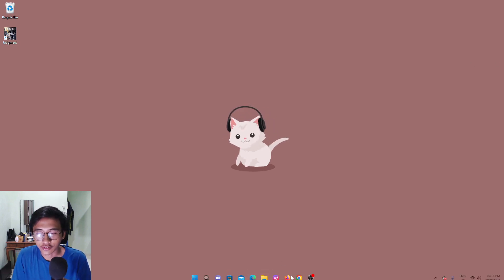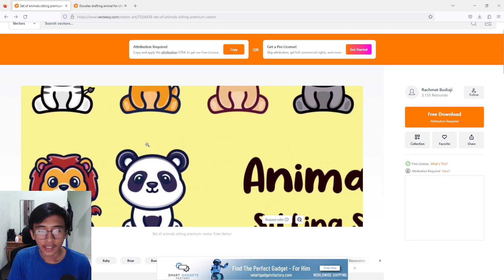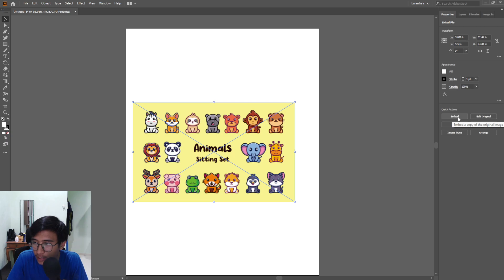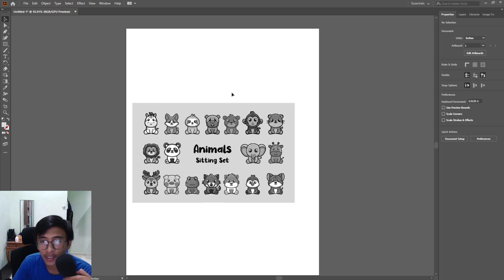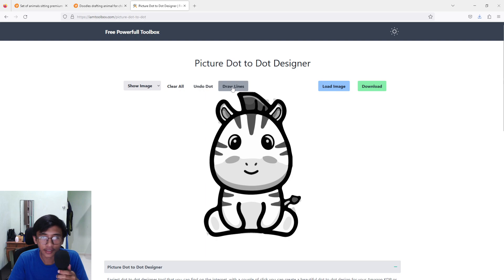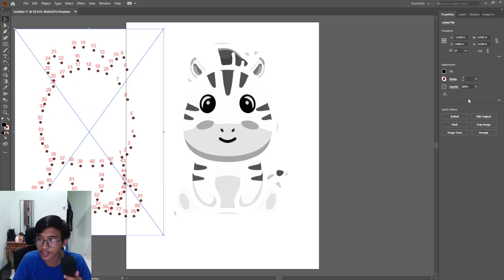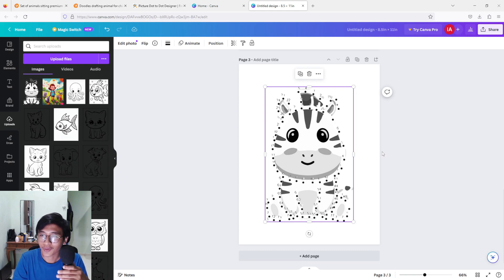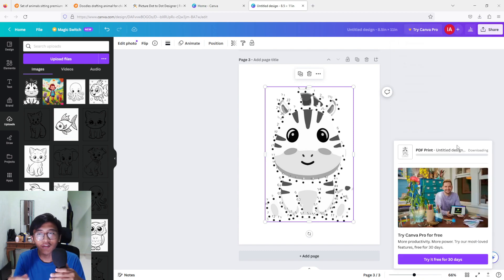How To Make DOT TO DOT Activity Book For Amazon KDP (100% FREE)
In today's video I want to show you guys my process on making DOT TO DOT Activity Book for amazon KDP for FREE. Using Vecteezy, Canva and many more. I hope it will benefit you guys.

00:00 Introduction
00:19 Find Image
02:30 Edit Image
06:17 Add Dots
07:45 Add Dots To Image
10:30 Create Pages
11:58 Subscribe :D

Software Used
Adobe Illustrator